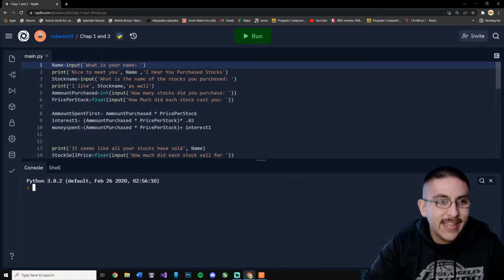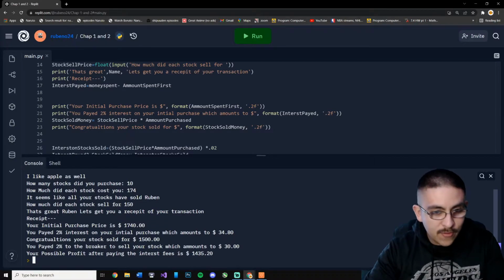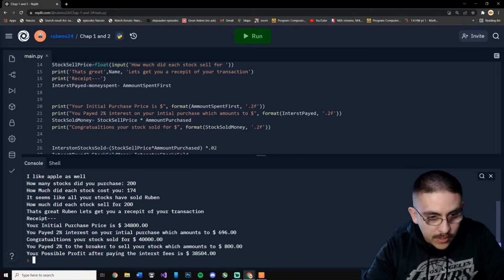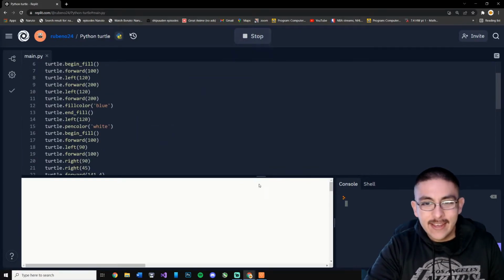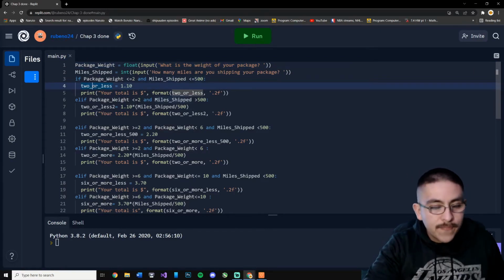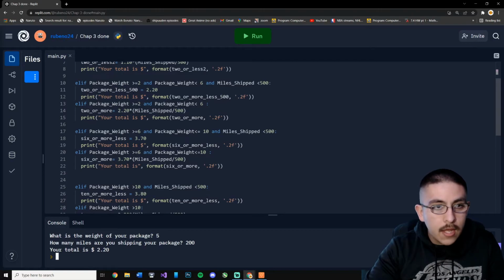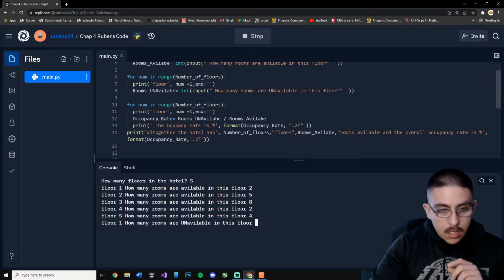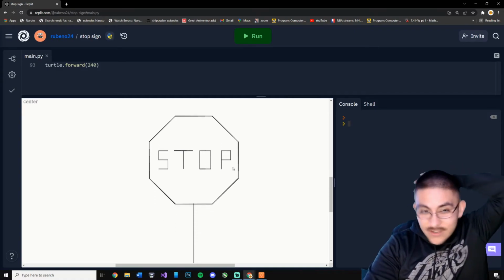Exploring my VERY FIRST Programming Assignments 2 YEARS LATER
In this video I look at my old python assignments.